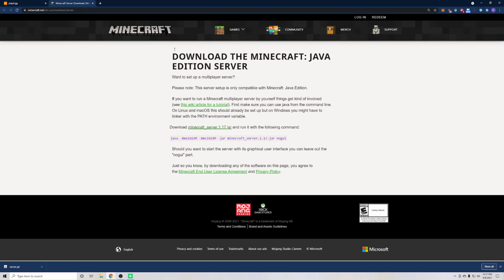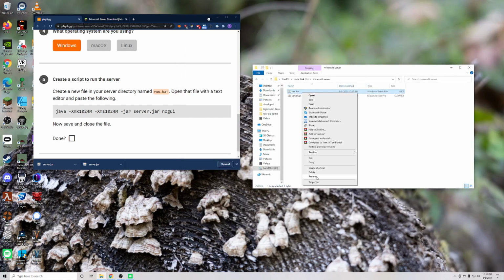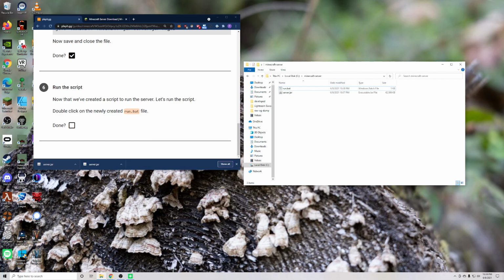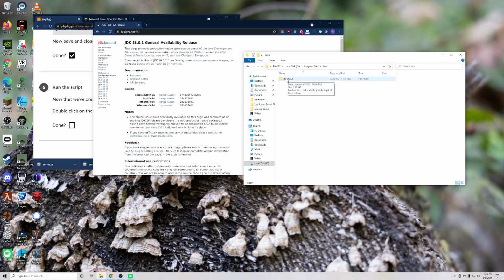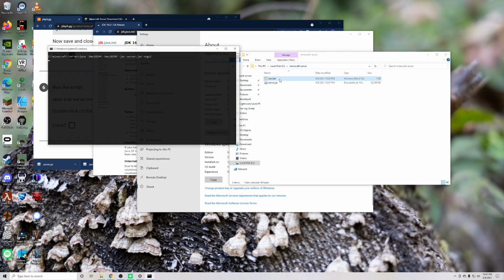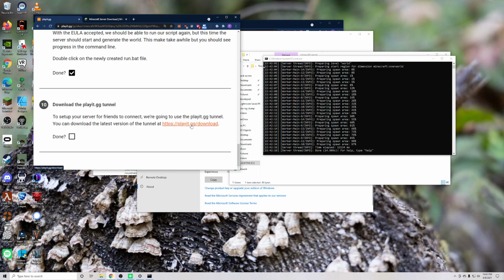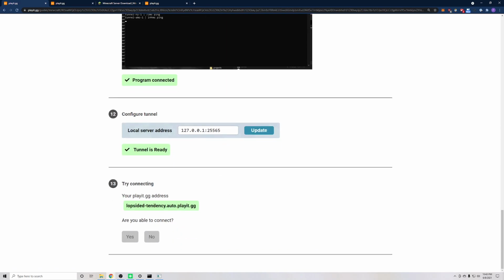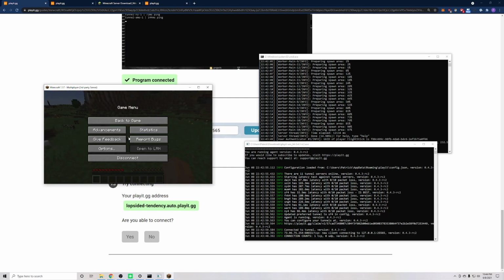How to setup a public Minecraft 1.17 Java Server (no port forwarding, free static IP)